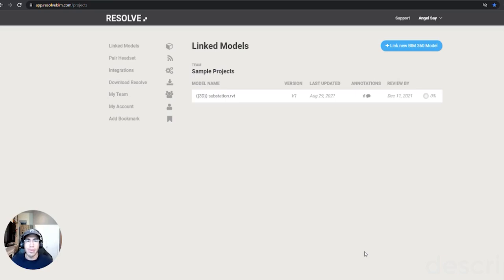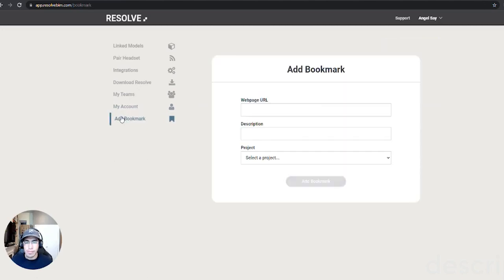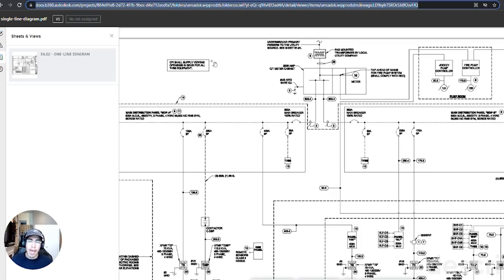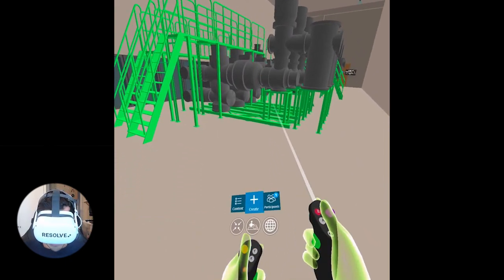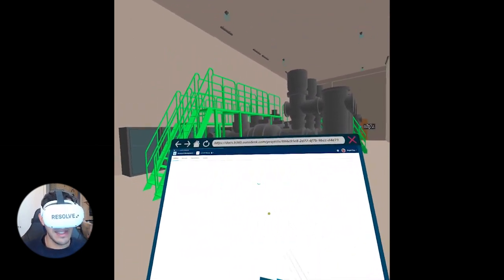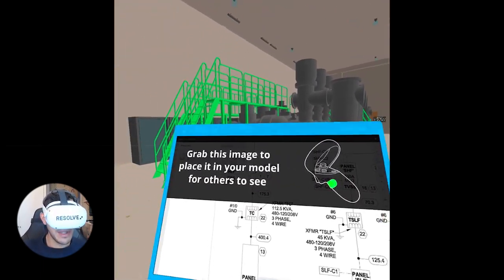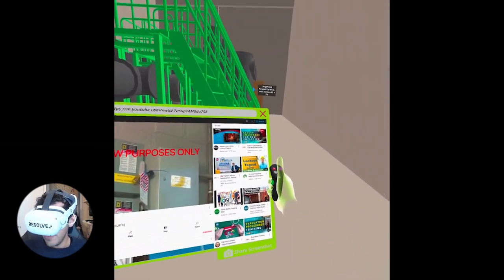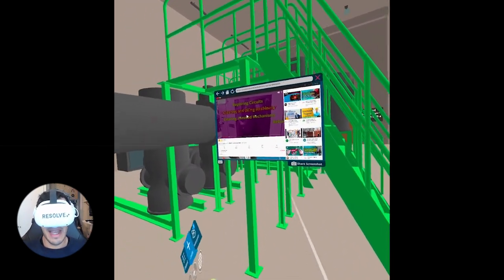Accessing 2D content in 3D models with the Resolve Browser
Use Resolve's browser functionality to access important 2D documents, videos, or websites directly from VR while reviewing your project model.

00:00 Introduction
00:24 Adding Bookmarks via the Dashboard
01:05 Bookmarks from BIM 360, Procore, etc.
01:33 Bookmarking videos and other content
01:49 Using the Browser in VR
02:09 Bookmarks in VR
02:39 Accessing BIM 360 Documents in VR
02:59 Sharing Browser screenshots
03:33 Viewing videos in VR
04:03 Wrap up